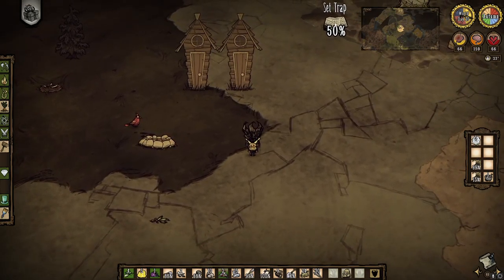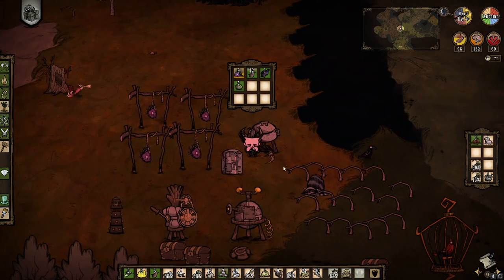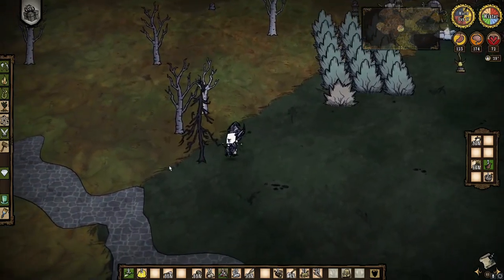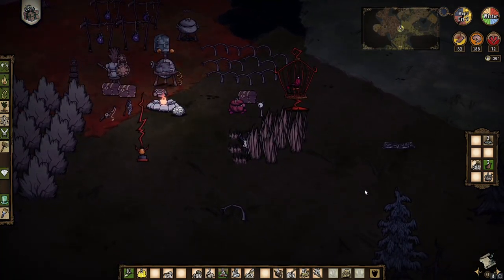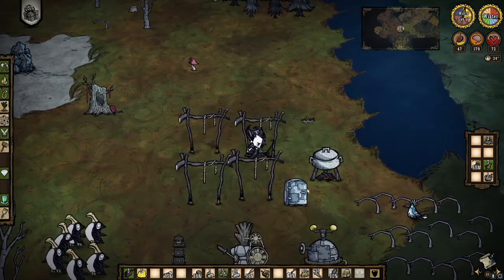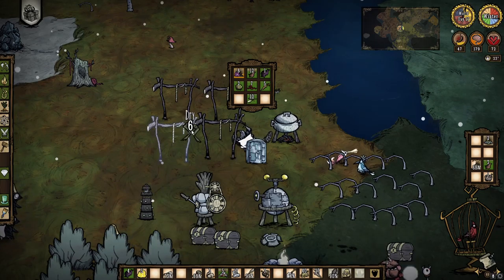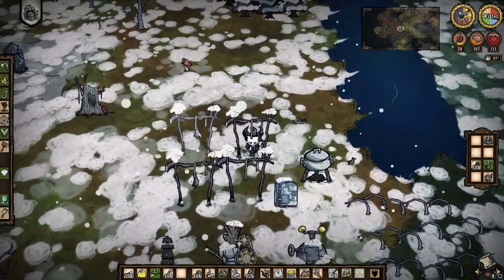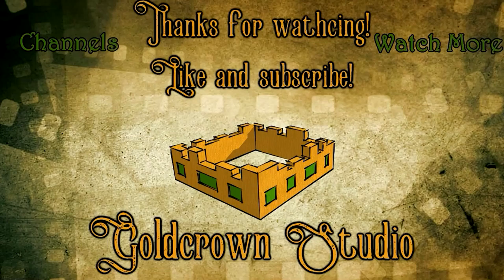Don't Starve Together; Mod Mash Rollover #3.5 Eps.5 "Winters Coming"